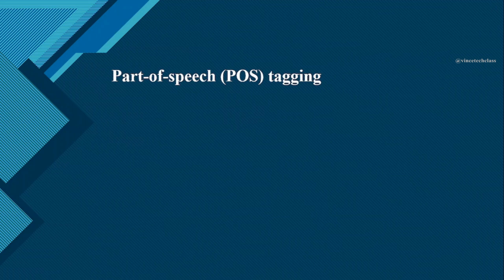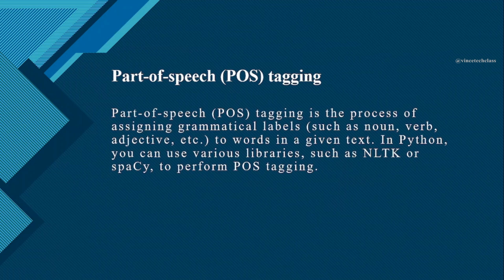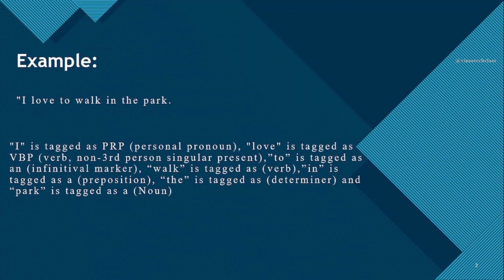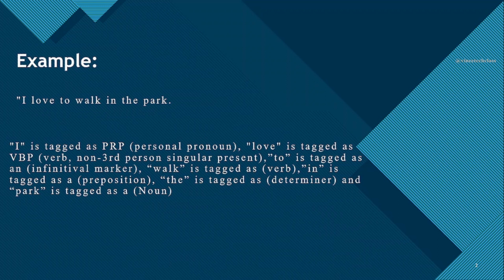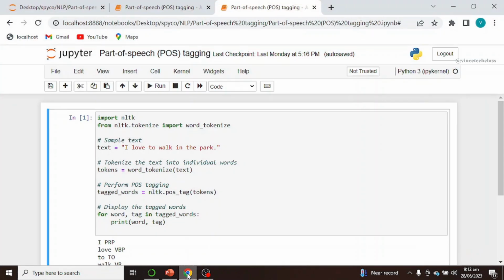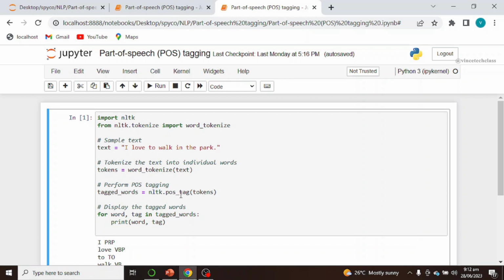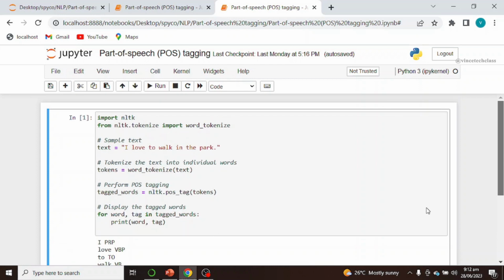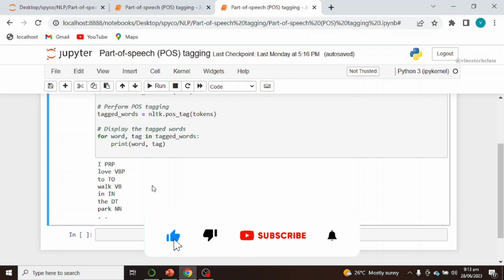Text processing and preprocessing: Part-of-speech (POS) tagging . lecture_6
Part-of-speech (POS) tagging is the process of assigning grammatical labels (such as noun, verb, adjective, etc.) to words in a given text. In Python, you can use various libraries, such as NLTK or spaCy, to perform POS tagging.